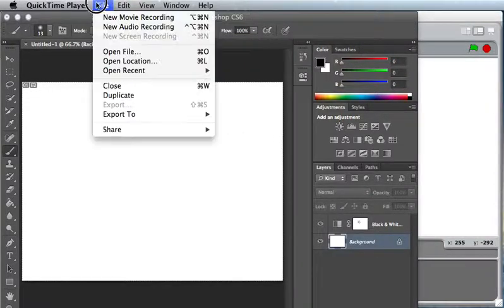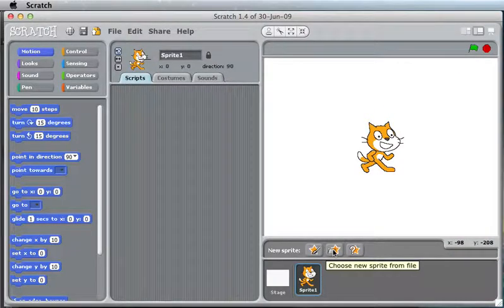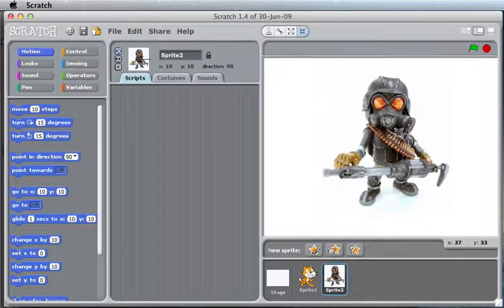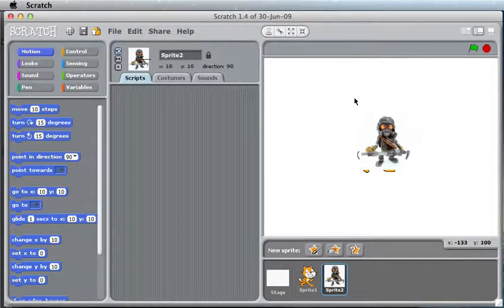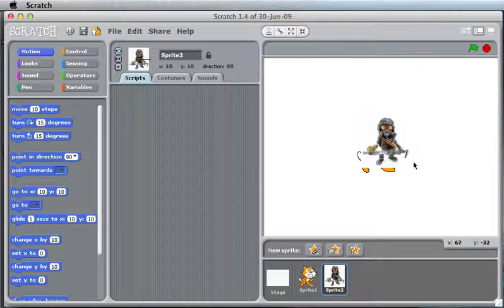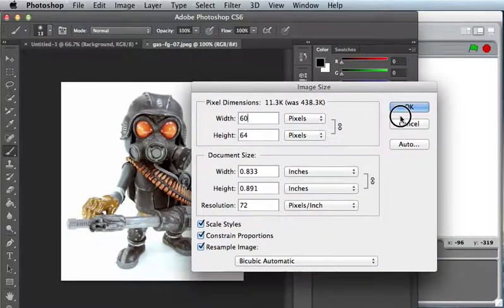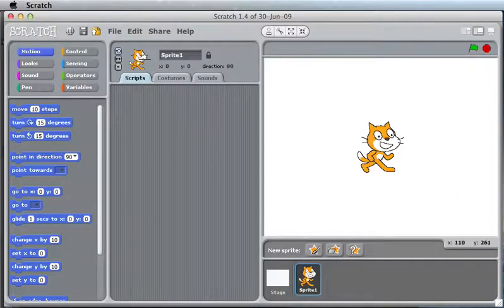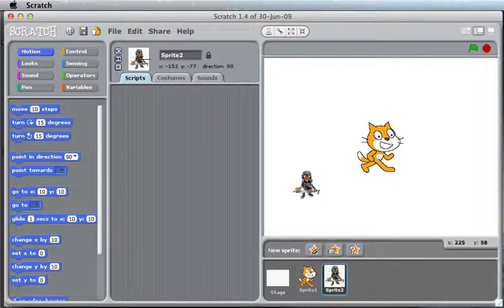Scratch: Use Photoshop (instead of Scratch) to resize your sprite costumes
Apologies to whoever created the image of the guy in the gas mask - I am not using it in a game, I just googled up an image for the example. I wasn't expecting to post these videos, or I would've made sure the image was Creative Commons.